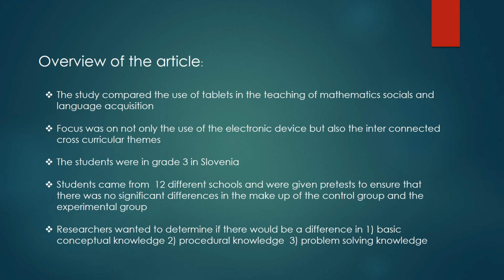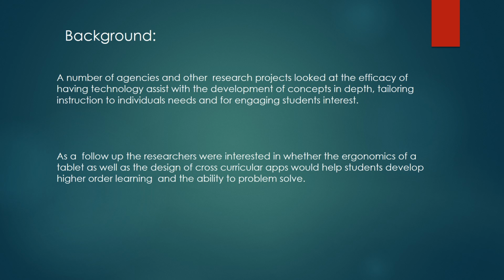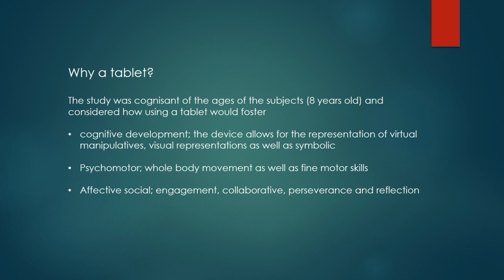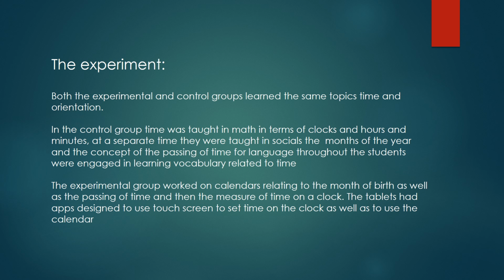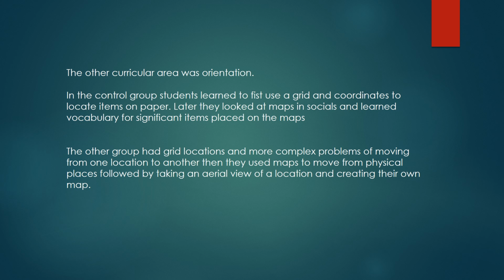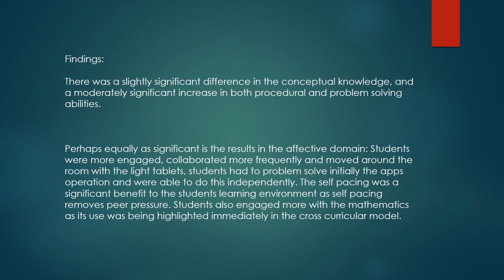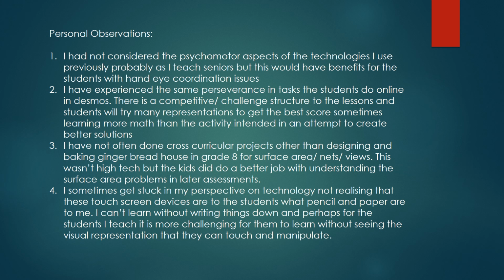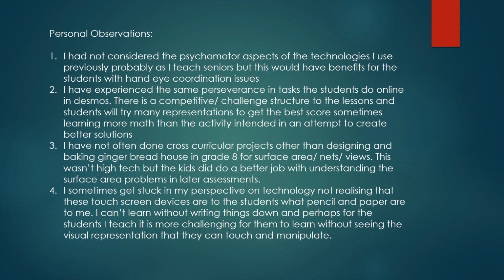article review narration.wmv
Review of technology in grade 3 class in Slovenia.
Volk, M., Cotič, M., Zajc, M., & Istenic Starcic, A. (2017). Tablet-based cross-curricular maths vs. traditional maths classroom practice for higher-order learning outcomes. Computers & Education, 114(Complete), 1-23. doi:10.1016/j.compedu.2017.06.004